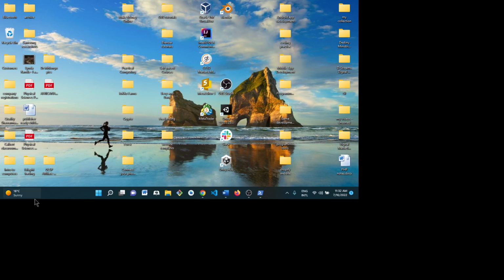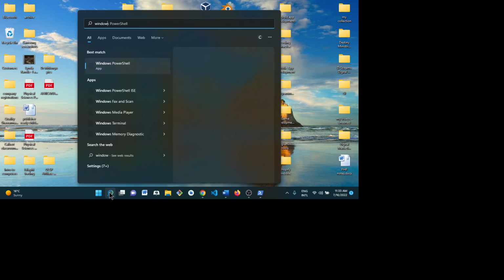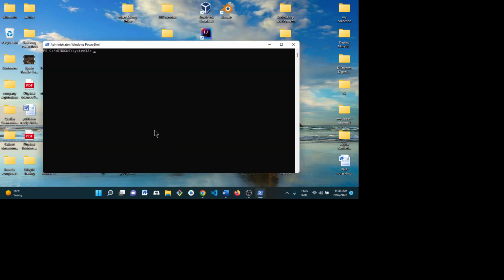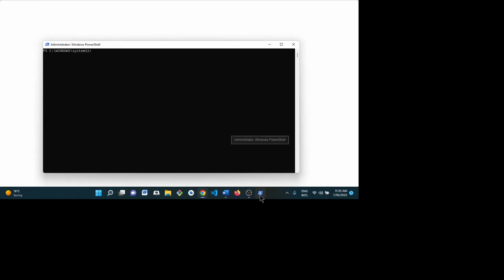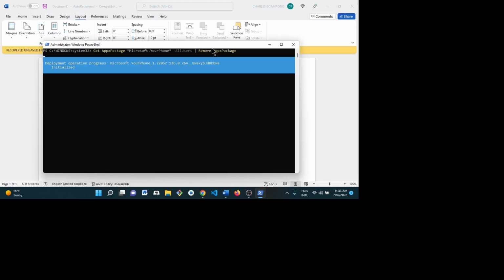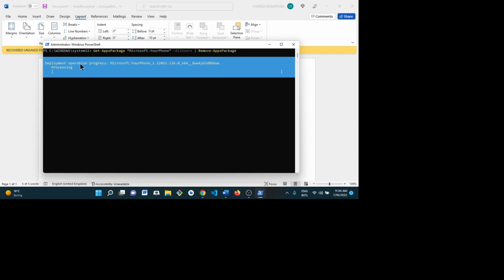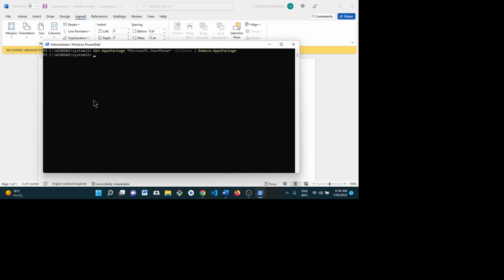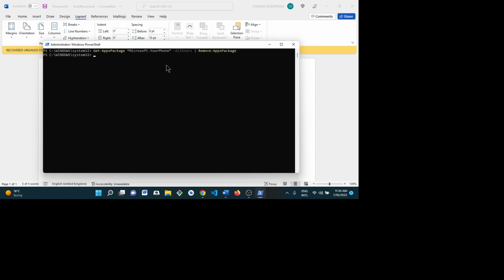How to unlink/disconnect your phone from your Windows PC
How to unlink/disconnect your phone your Windows PC